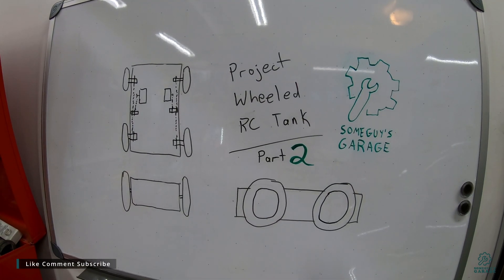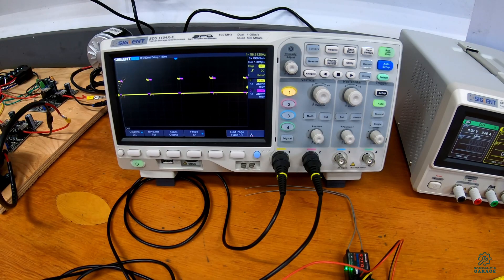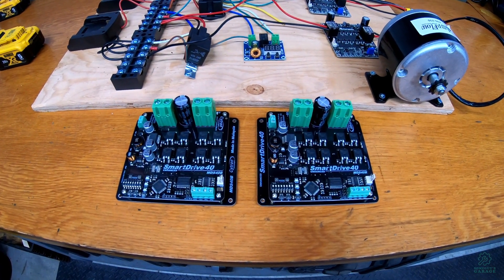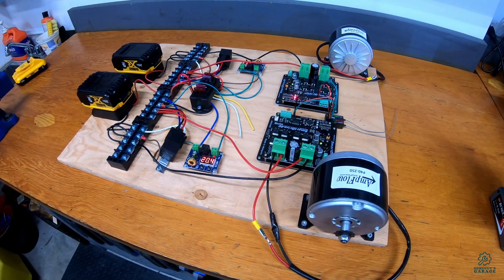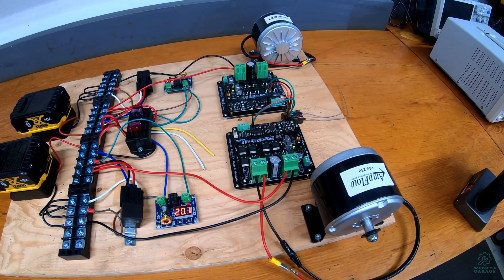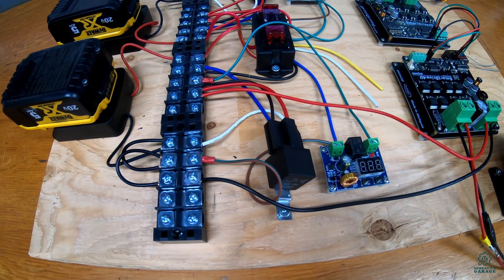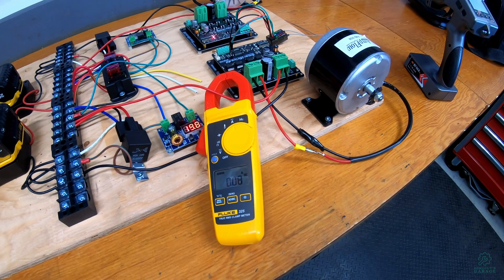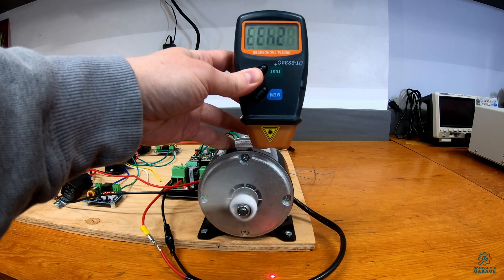Project Wheeled RC Tank - Part 2 - Electronics Complete!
Part 2 of Project Wheeled RC Tank. We take a closer look at the motor drivers and swap them out for new ones that accept an RC PWM signal. We then run some basic tests to see how things are performing.